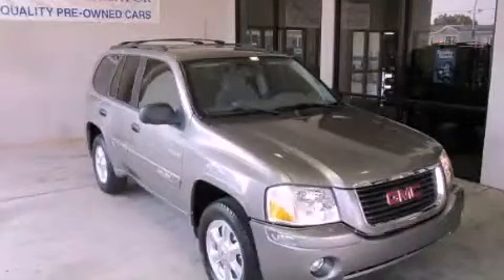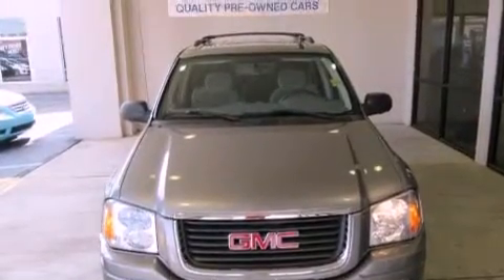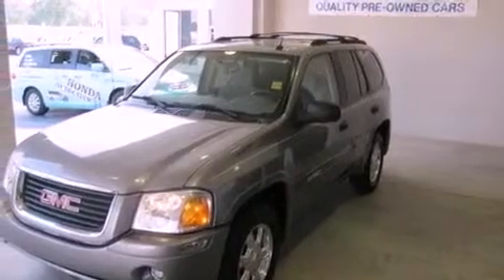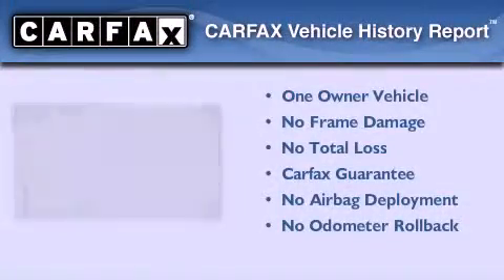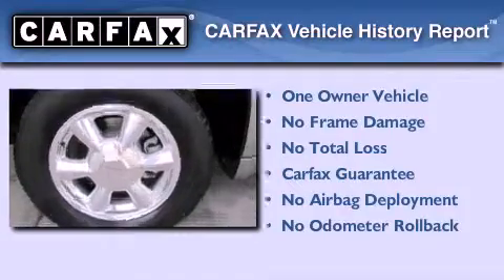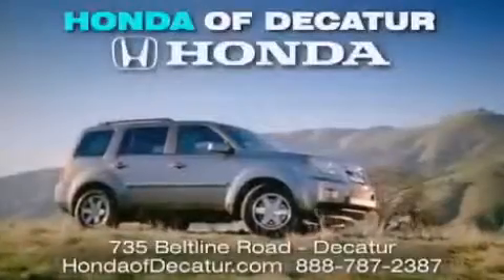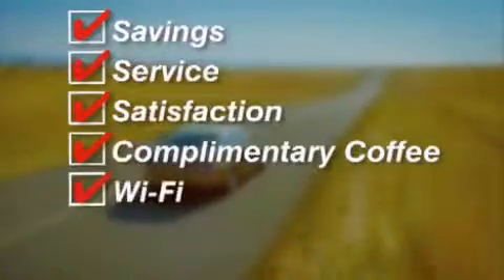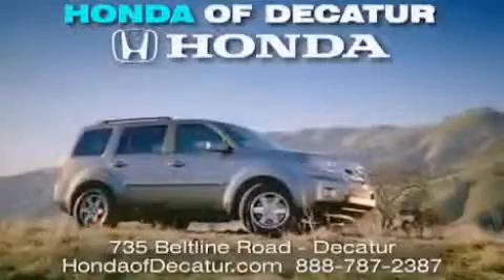2005 GMC Envoy Hartselle AL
Year : 2005
 Make : GMC
 Model : Envoy
 Engine : Gas I6 4.2L/254
 Trans . : Automatic
 Exterior : Gray
 Miles : 33,238

 Stock : U7456A

 2005 GMC Envoy Decatur AL